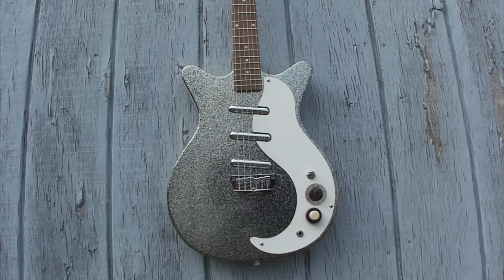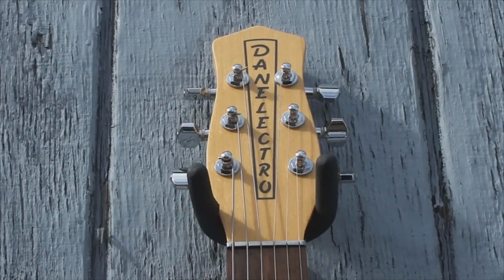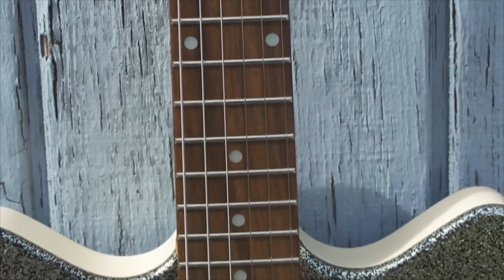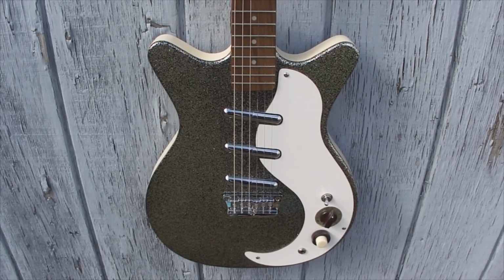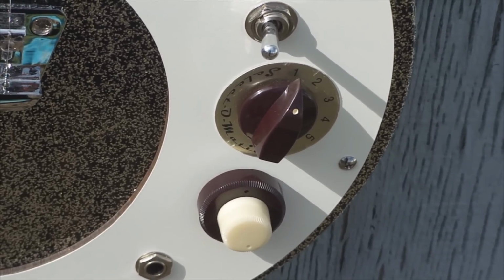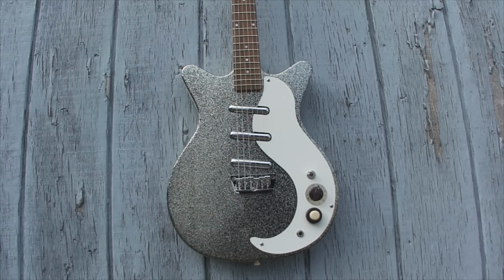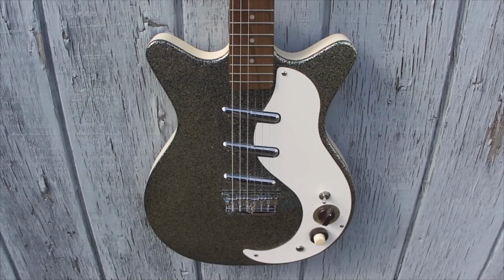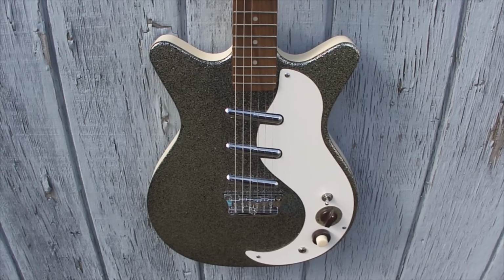Danelectro DC-3 Electric Guitar Demo & Review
Danelectro DC-3 Electric Guitar Review & Demo

After I recently sold one of my two Stratocasters, I found myself searching for a decent replacement single coil equipped guitar. I wanted something different than a regular Strat, however -- something with a little more style, edge, and a unique sound.

Enter the Danelectro DC-3. This Korean made reissue guitar has been out of production since the early 2000s and they're getting harder and harder to find. I happened to score this guitar very cheaply on eBay, and I wanted to put it through its paces here today for you guys.

Check out how these uniquely wired lipstick single coil pickups sound when played clean.

The Danelectro DC-3 comes equipped with Gotoh tuners, an aluminum nut, a scarf jointed 2 piece maple neck, nice slab rosewood fingerboard and 21 medium frets. The action is best set at about medium, because this guitar frets out in a couple of places from high frets. It also features a heel adjust truss rod, meaning you have to take the neck off to adjust it. It isn't that big of a deal, but because the guitar has a Masonite and plywood semi hollow body, I do worry that removing the neck over time to adjust it may strip the screw holes in the body.

It also has a nicely done silver sparkle finish with no imperfections, 3 alnico lipstick single coils, and concentric stacked volume and tone pot. The six way pickup selector allows for a bunch of unique tones, and an aptly named "blow switch" can be flipped to activate all three pickups at once for HUGE jangly sounds. The chromed metal bridge is also a nice upgrade from the standard Danelectro rosewood bridge and should last a lot longer.

Check out this guitar's raunchy garage rock tones when overdriven!

Overall, I dig this Danelectro DC-3. It does have a couple of issues, but nothing a competent guitar tech couldn't solve cheaply. It's also very lightweight, so a two or three hour gig or jam session would be a piece of cake. And with so many tones on tap, you won't have trouble covering any style of music.